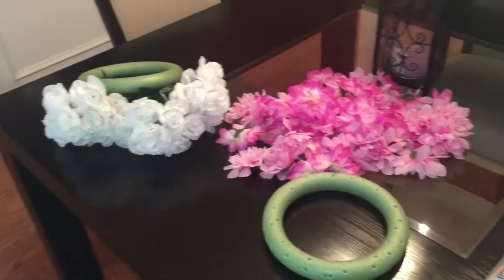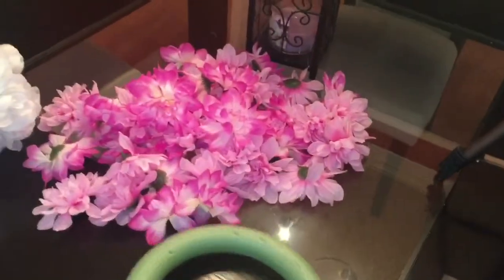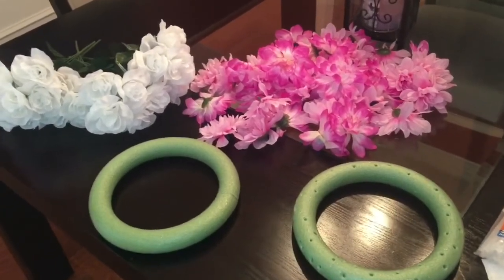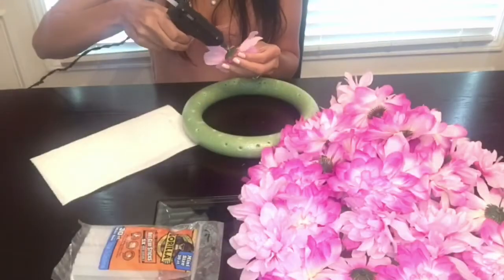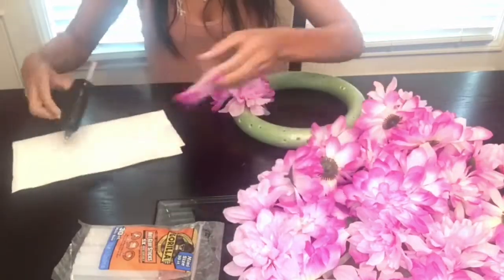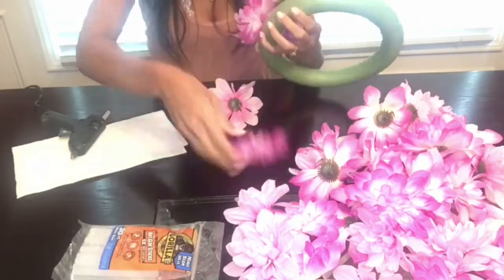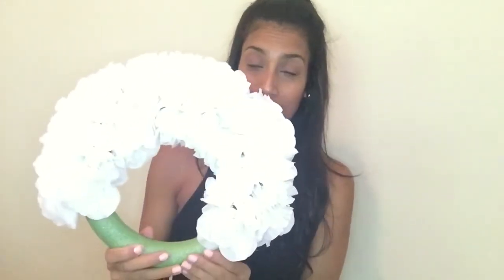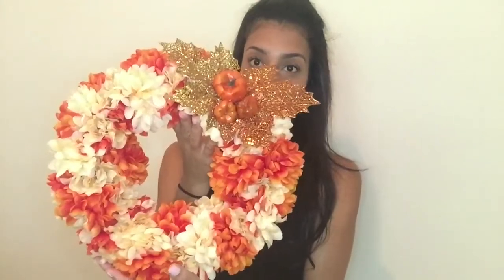DOLLAR TREE DIY | FLOWER WREATH | COLLAB WITH KATHERYN MARTINEZ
Hey guys today's video is another collaboration with the lovely Katheryn martinez. This time around we decided to do a DIY. I love DIYS so I was pretty excited for this video. Hope you guys enjoyed today video, remembers to go check out Katheryn and let her known i sent you!  😉

jillianstarlinggreat